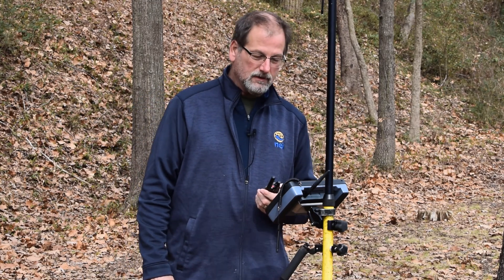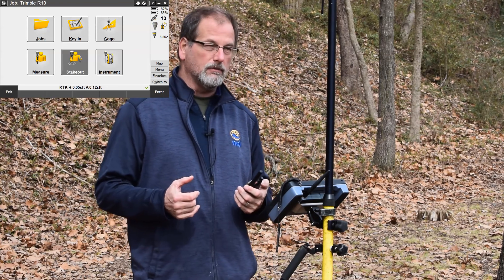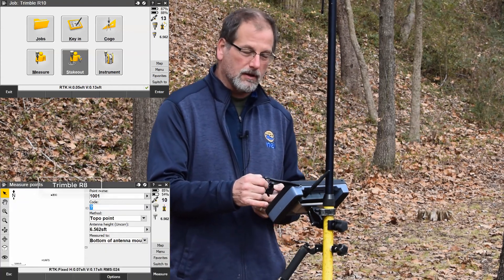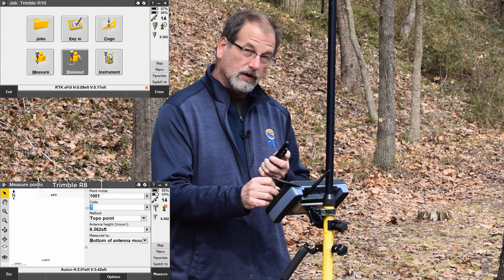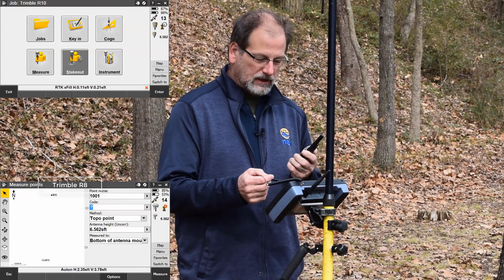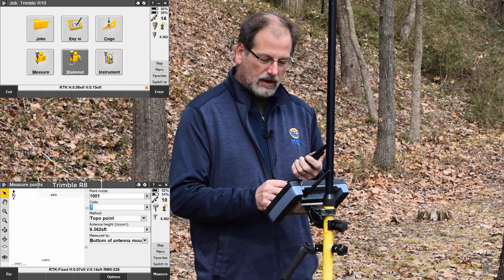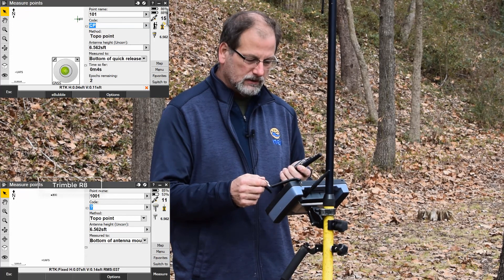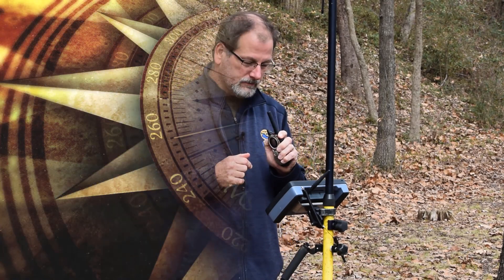Trimble xfill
Using Trimble xFill with the R10